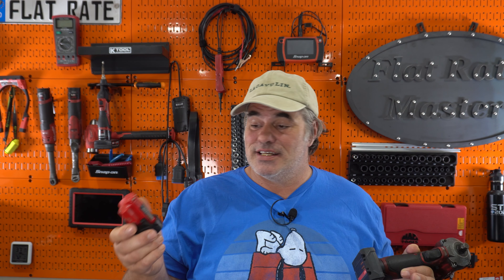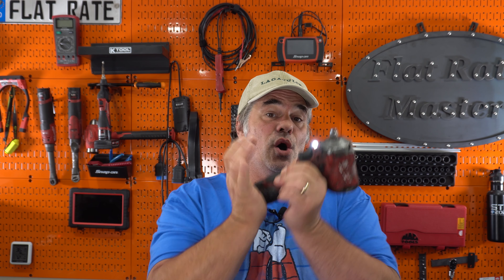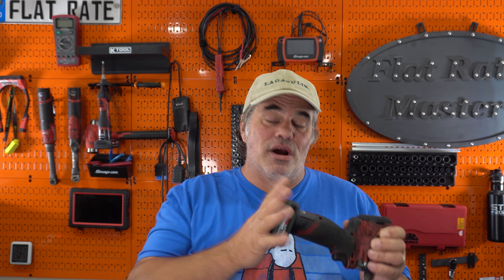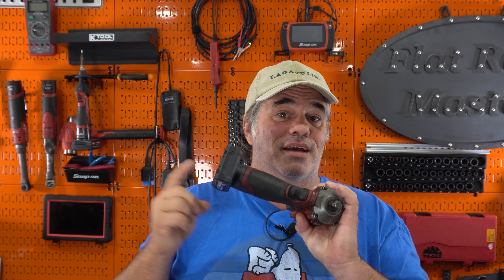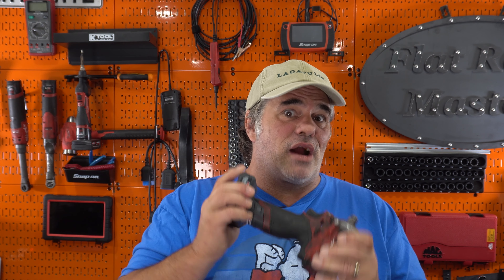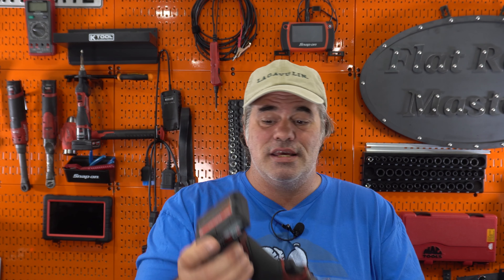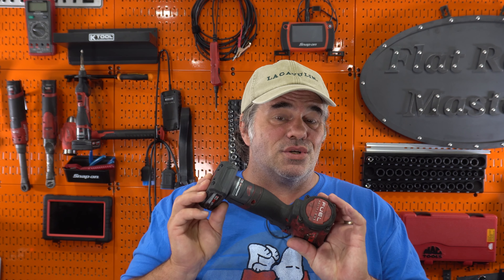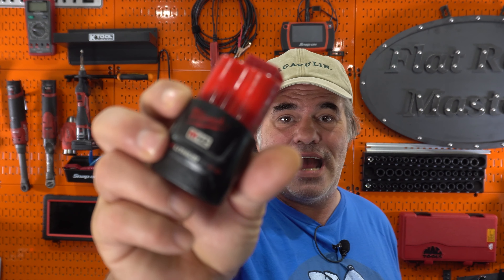Looong Term Review Updated Milwaukee M 12 Batteries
Astro Tool 7835 Protective Thin Wall Impact Socket Set - 5-Piece
Vessel Megadora 980 Impacta P2x100 #2 Cross Point Impact Screwdriver
VESSEL MEGADORA IMPACTA Impact Driven Screwdriver +3x150 (6") No.980 980P3150
Mayhew 61366 Dominator Pry Bar Set, Curved, 5-Piece
KNIPEX Tools - 2 Piece Cobra Pliers Set
KNIPEX - 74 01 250 SBA Tools - High Leverage Diagonal Cutters
IAG Performance Multi-Directional Hose Clamp Pliers
Vim Tools TMS34PF Torx Master Set 34 PC
Vim Tools VIMMMS64 Mechanics Master Set, Hex & Torx
Lisle 45900 Hood Prop
Trusty-Cook Model 3-45 oz Polyurethane Dead Blow Hammer - Red